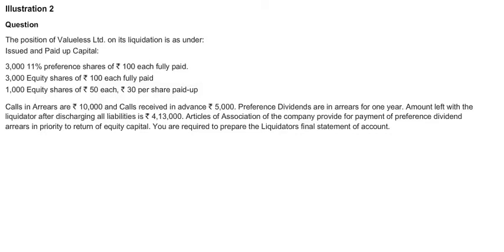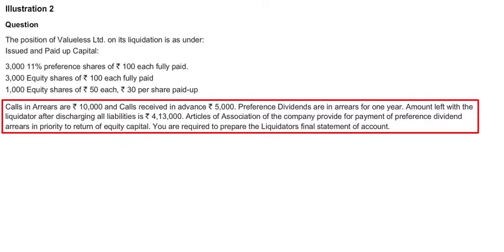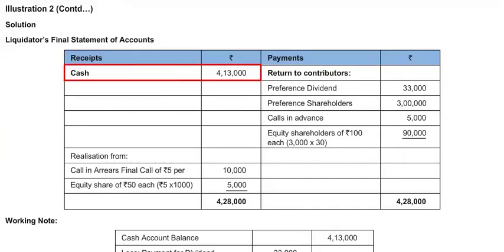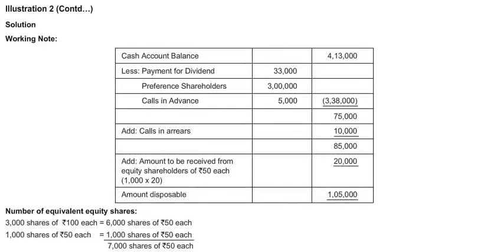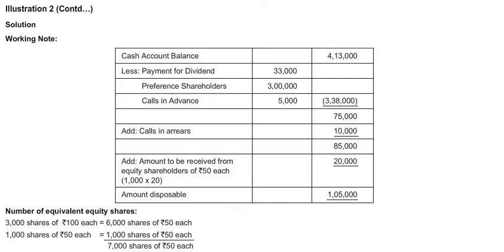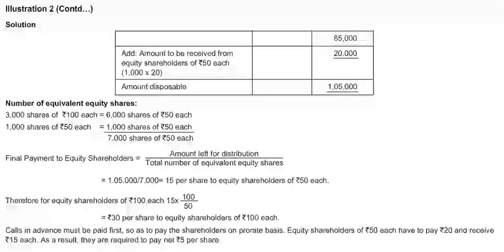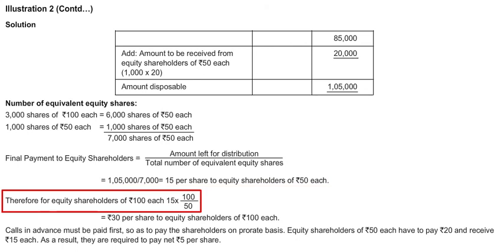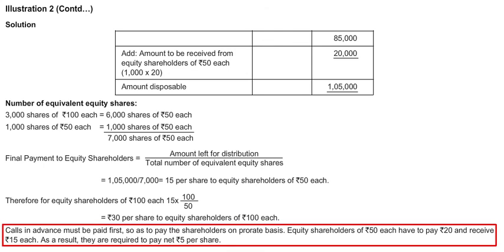Advanced Accounting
Liquidation of Companies Illustrations